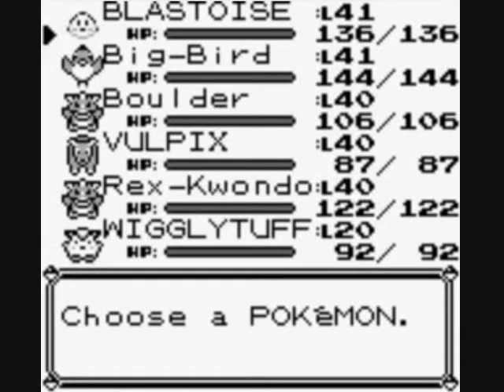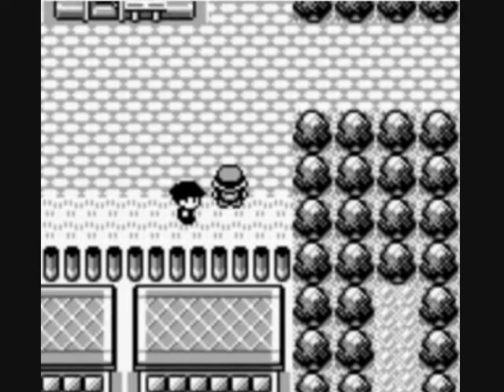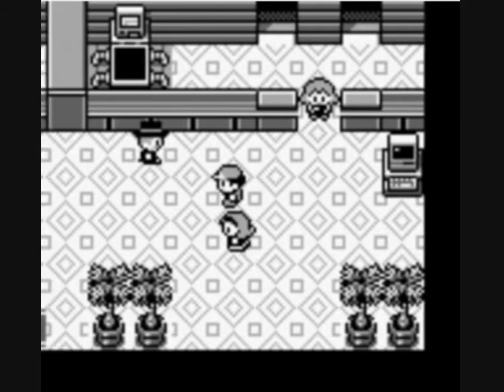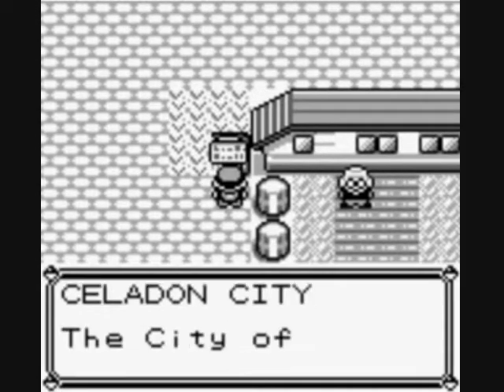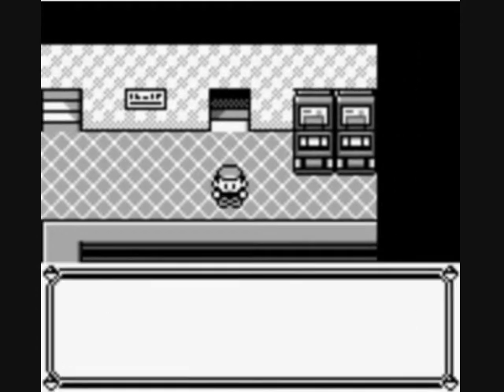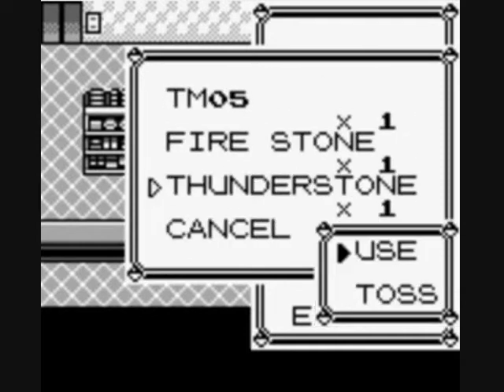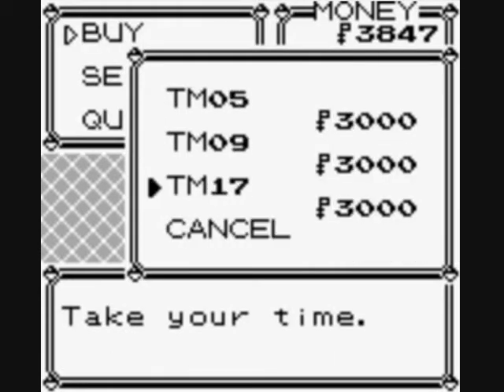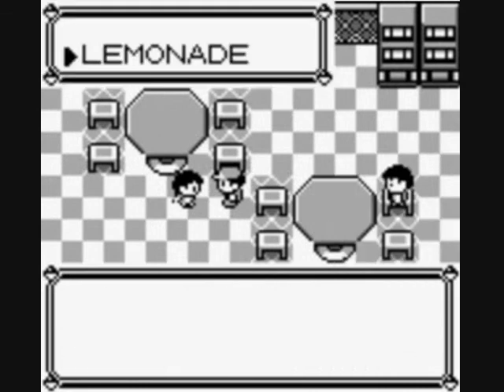Pokemon Blue Walkthrough Part 20 - Celadon City: The Las Vegas of Kanto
Celadon City is Las Vegas; it just is. Regardless, we must go there here in part 20 as there are a myriad of things that I must do and attend to in order to complete our quest. Off-screen I train up my Vulpix and Rex-Kwondo to level 40. I also complete my team by adding the sixth and final member to my belt here in part 20. Apart from my team, I saunter around the Pokemon Mansion, the city itself, the Game Corner, and most notably, the Celadon Department Store. Hello Minneapolis as well.